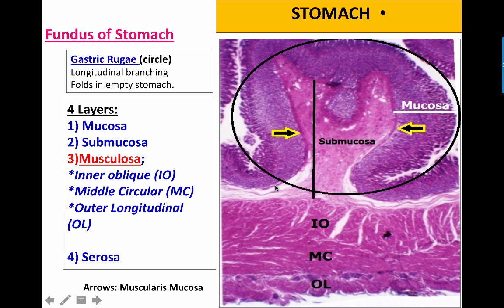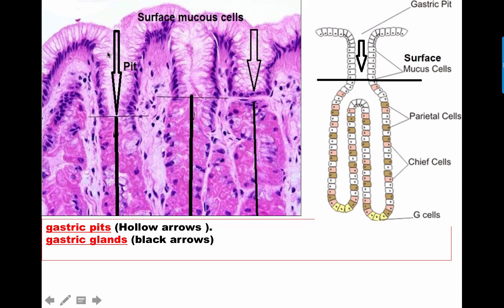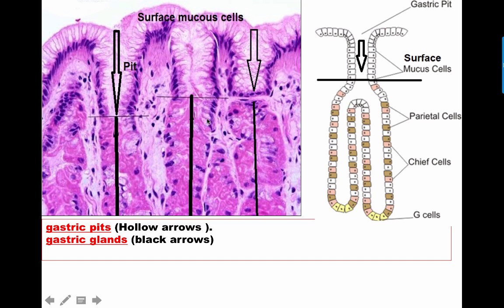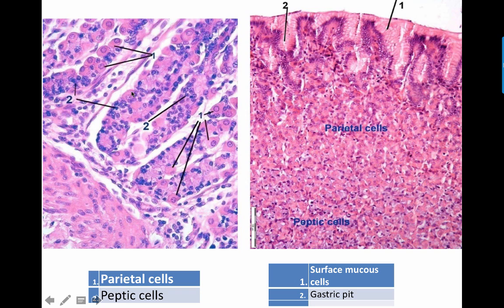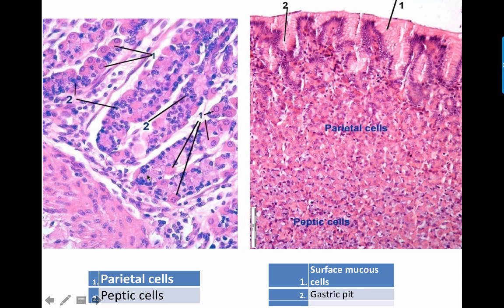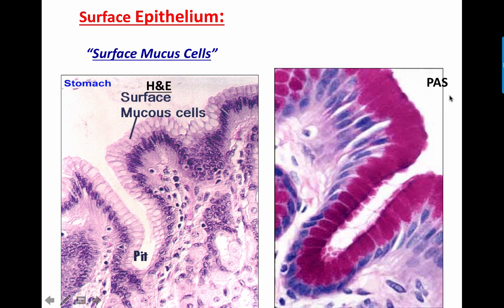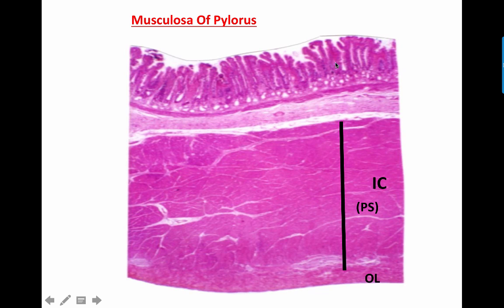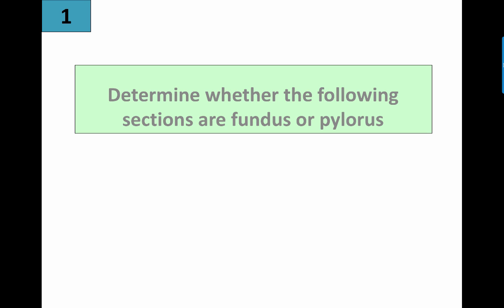Stomach Histology Data Show 2016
Description of histology data show of stomach for second year medical students.